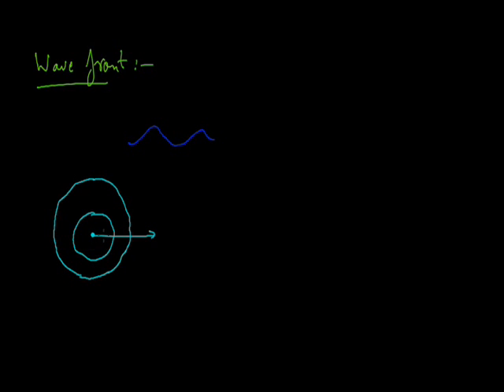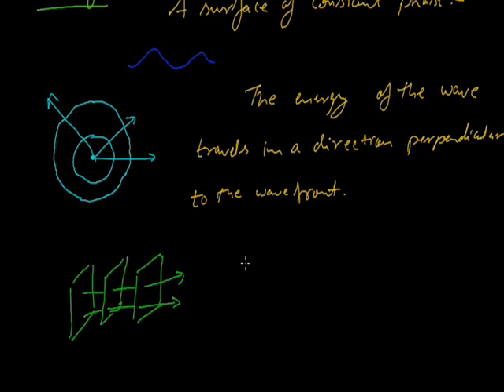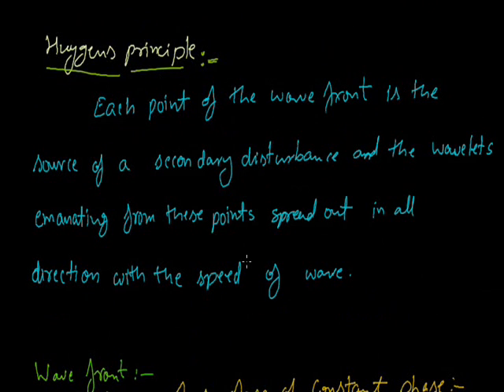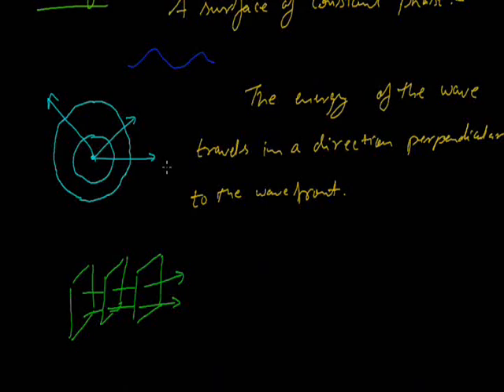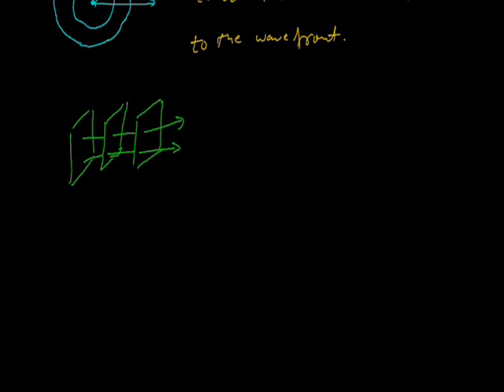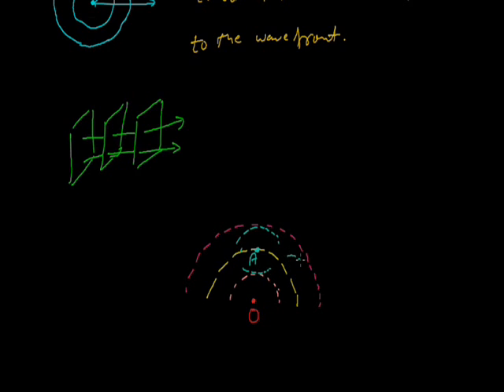Wave Optics 001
Hugyen principle, wave front grade xii